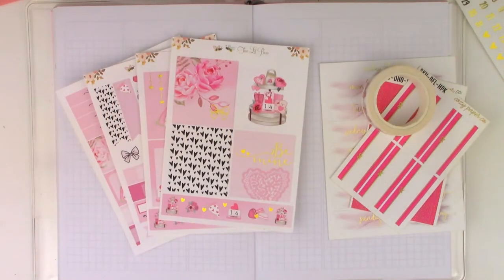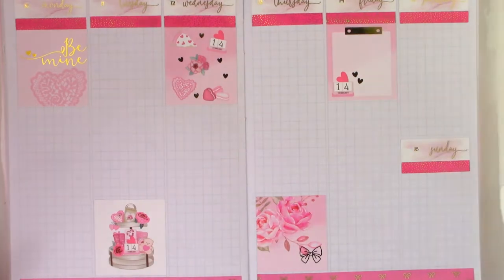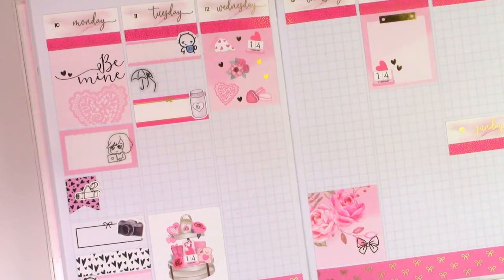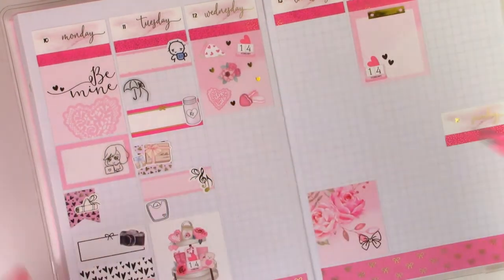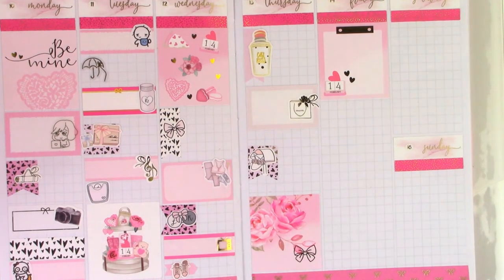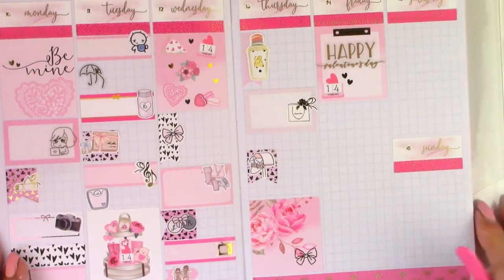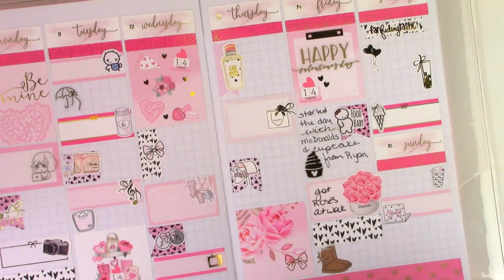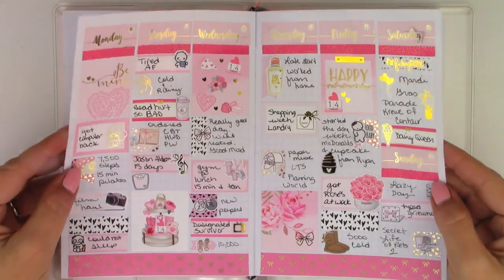Memory Plan With Me - B6 Print Pression - Two Lil Bees - Valentine's Week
Hey friends,

Thank you for joining me.  Memory spread in my B6 Print Pression for the week of Feb. 10th using a lil bee kit from Two Lil Bees.

Shops used:
Simply Watercolor Co
PACA Post
Simply Gilded
Paper and Prints
Adorably Amy Design
Scribble Prints Co
The Sweet Planner
Art Box Stickers (girl with laptop that I used on Monday)
Planning World

Planning Peep
In Kiara's Life
Gathered Plans
Viv Luvstoplan